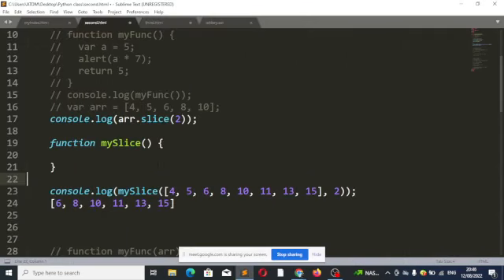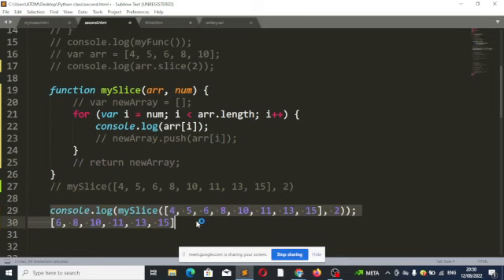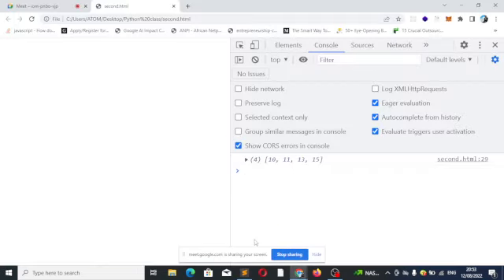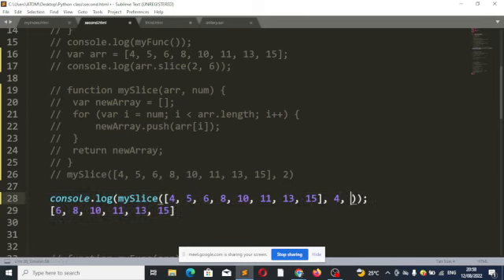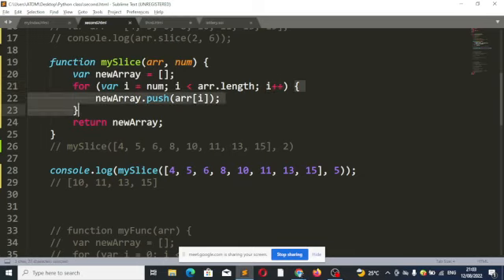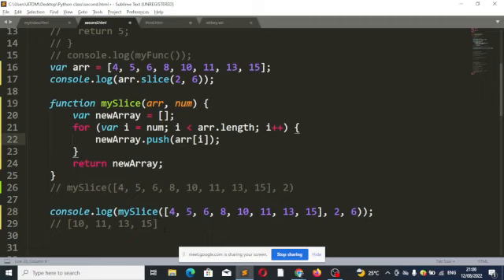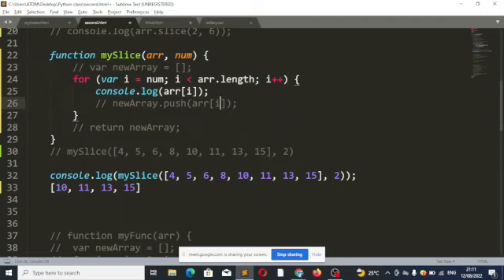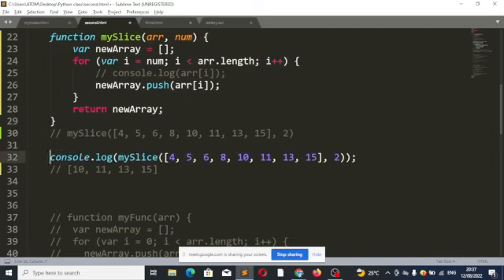JavaScript Class on array